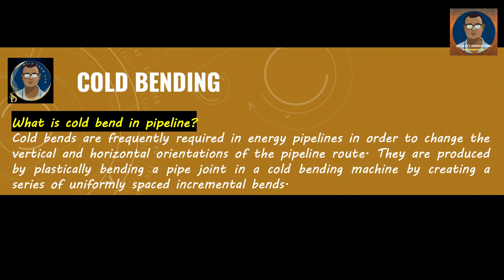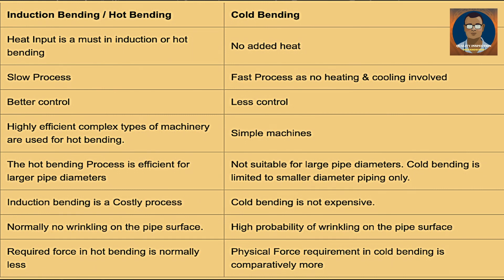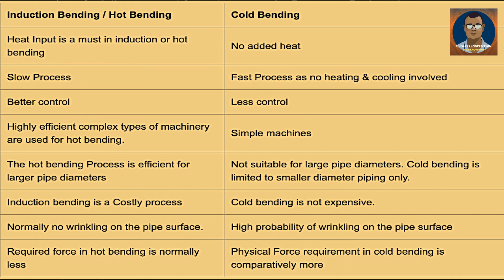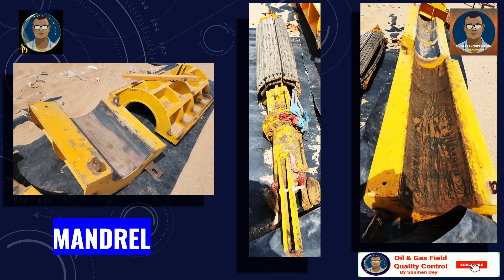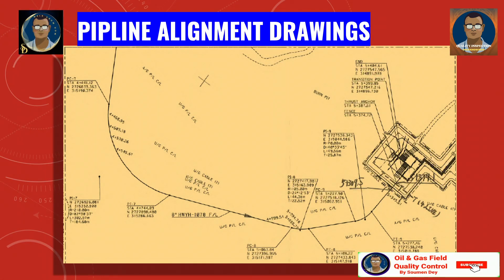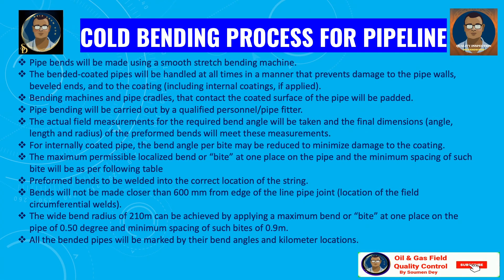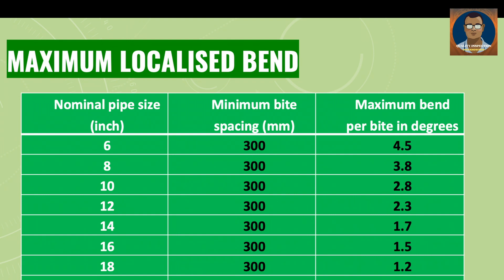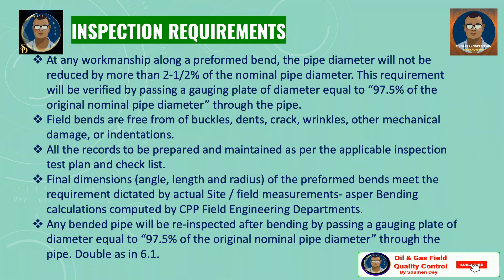Pipeline Cold Bends || How To Bend Pipes For Pipeline?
**Pipeline Cold Bends** refer to bends in a pipeline created by physically bending the pipe at ambient temperature without applying heat. This technique is commonly used during pipeline construction to adjust the alignment of the pipeline to match the terrain or design specifications.

### **Key Features of Cold Bends**

1. **Process**:
   - Pipes are bent using specialized equipment, such as a **hydraulic pipe bending machine** or **cold bending machine**.
   - The process involves applying controlled force to achieve the desired bend radius while ensuring the pipe's structural integrity.

2. **Material Suitability**:
   - Typically used for carbon steel pipes or materials with good ductility.
   - Pipes must meet specific standards (e.g., API 5L for line pipes) to withstand the stress of bending without cracking.

3. **Bend Angle**:
   - The bending angle is usually between 1° and 90°, depending on project requirements.
   - Sharp bends are avoided to prevent stress concentrations and deformation.

4. **Bend Radius**:
   - The radius of the bend is typically **40 to 60 times the pipe diameter** to minimize internal stress and avoid pipe deformation.
   - Example: For a 12-inch diameter pipe, the minimum bend radius would be around 480–720 inches.

5. **Applications**:
   - Adjusting the pipeline route to avoid obstacles or follow the terrain.
   - Creating gentle curves to match the design layout of a pipeline system.

### **Advantages of Cold Bending**

1. **Cost-Effective**:
   - Eliminates the need for factory-fabricated fittings, reducing material and labor costs.

2. **Quick Installation**:
   - Bends can be made on-site, speeding up construction timelines.

3. **Customizable**:
   - Allows for flexibility in adjusting to specific site conditions.

4. **Preservation of Material Properties**:
   - Unlike hot bending, cold bending avoids altering the metallurgical properties of the pipe.

1. **Ovality**:
   - The cross-section of the pipe may deform into an oval shape during bending.
   - Standards usually specify acceptable limits for ovality (e.g., less than 5%).

2. **Wall Thickness Variation**:
   - Bending can cause thinning on the outer side of the bend and thickening on the inner side.
   - Thinning should not exceed allowable limits as per design codes.

3. **Stress Concentration**:
   - Improper bending can lead to residual stresses, increasing the risk of cracks or failure.
   - Proper inspection is required to ensure stress distribution is within acceptable limits.

4. **Pipeline Coating**:
   - Pre-applied coatings may crack or delaminate during bending, requiring re-coating after the bend.

5. **Bending Machine Limitations**:
   - The capacity of the bending machine determines the maximum diameter and wall thickness of pipes that can be bent.

### **Inspection and Quality Control**

1. **Visual Inspection**:
   - Check for surface cracks, coating damage, or deformation after bending.

2. **Dimensional Checks**:
   - Measure bend radius, angle, and ovality to ensure compliance with specifications.

3. **NDT Methods**:
   - Use non-destructive testing (e.g., ultrasonic testing) to check for hidden defects caused by bending.

4. **Stress Analysis**:
   - Perform stress analysis to ensure the bend meets design safety requirements.

### **Cold Bending Standards**
Cold bending must comply with industry standards, such as:
- **API 5L**: Specifies the material properties of line pipes.
- **ASME B31.4/B31.8**: Governs the design and construction of pipeline systems.

By adhering to proper techniques and standards, cold bends can be effectively used in pipeline construction while maintaining safety and efficiency.